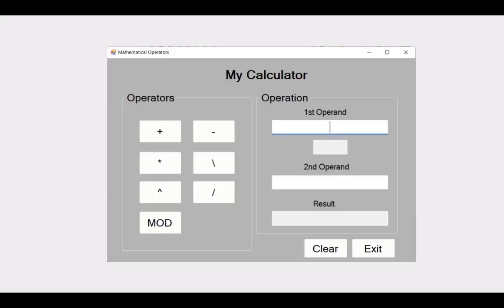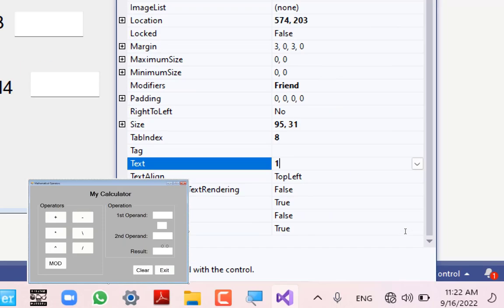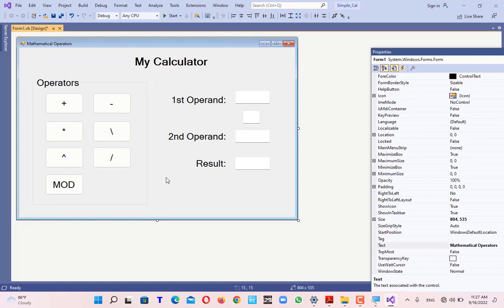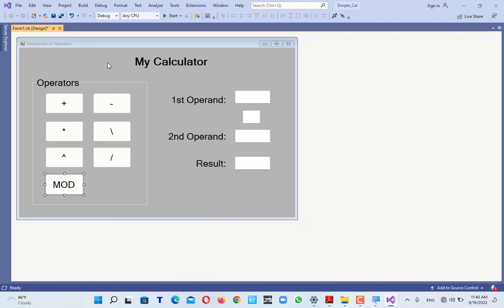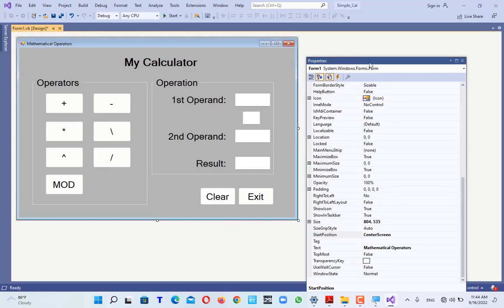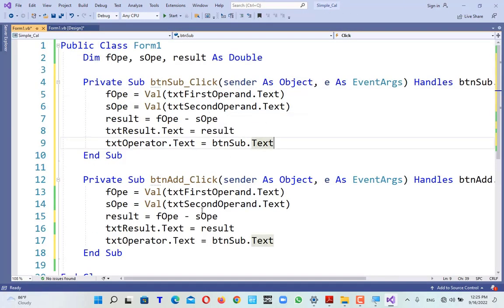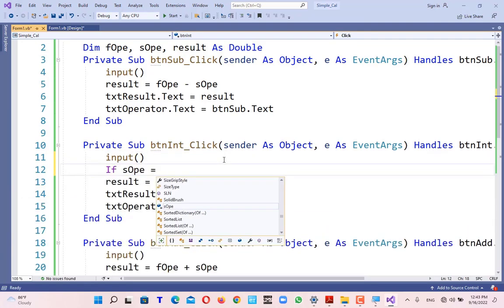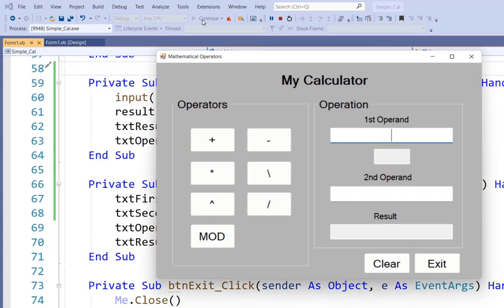VB NET Windows Form | Arithmetic Operators | Free Source Code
This video demonstrates Visual Basic - Arithmetic operators [+, -, *, /, \, ^, MOD].